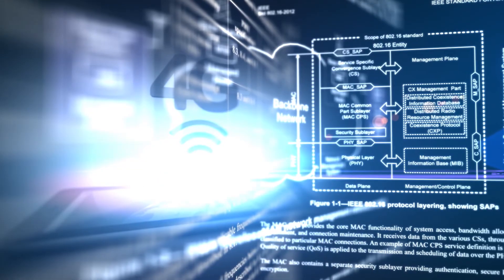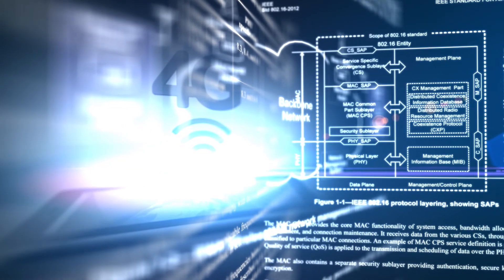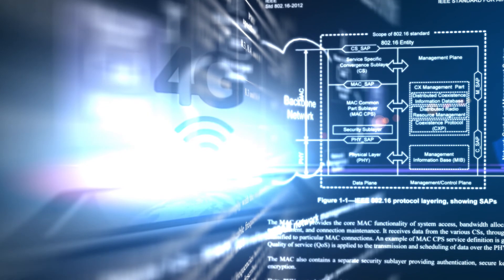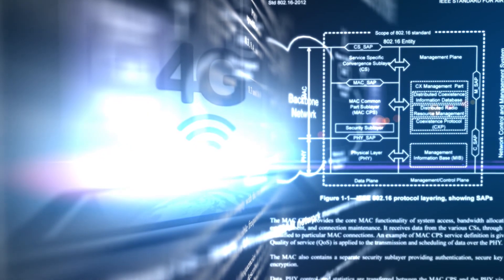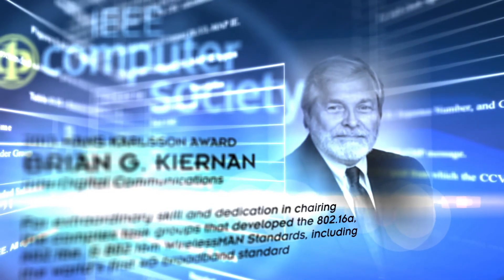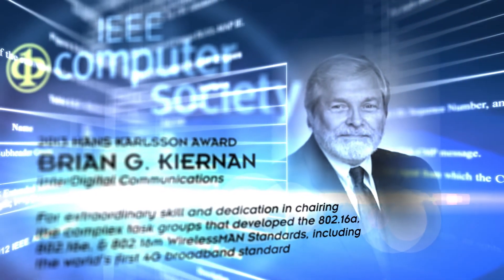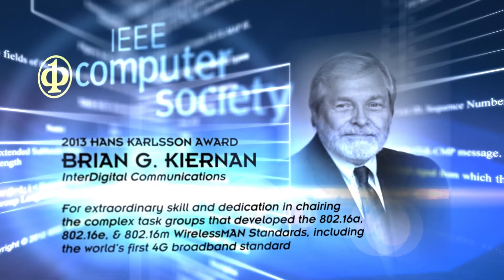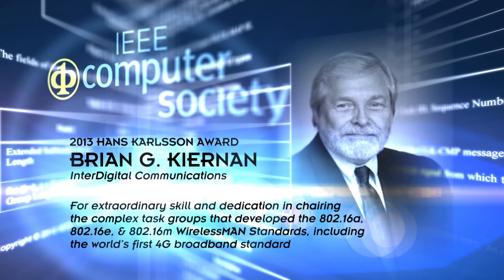Brian G. Kiernan receives 2013 Hans Karlsson Award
The IEEE Computer Society presented its 2013 Hans Karlsson Award to Brian G. Kiernan For extraordinary skill and dedication in chairing the complex task groups that developed the IEEE 802.16a, 802.16e, and 802.16m WirelessMAN standards, including the world's first 4G broadband standard. The Hans Karlsson Award honors outstanding skills and dedication to diplomacy, team facilitation and joint achievement in the development of standards in the computer industry. Kiernan accepted his award at the Computer Society's 12 June 2013 awards ceremony in Seattle, Washington.

Kiernan was Vice-Chair of the IEEE 802.16 Working Group on Broadband Wireless Access, Past Chair of the IEEE 802.16a Task Group on Broadband Wireless Access for Bands from 2-11 GHz, Past Chair of the IEEE 802.16e Task Group on Mobile Broadband Wireless Access and Chair of the IEEE 802.16m Task Group on Mobile Broadband Wireless Access - Advanced Air Interface.  Kiernan served as a Senior Staff Engineer at GTE Products Corporation, where he generated and evaluated military communications systems concepts.  These included mobile and fixed station radio, circuit and message switching, and network management and control.